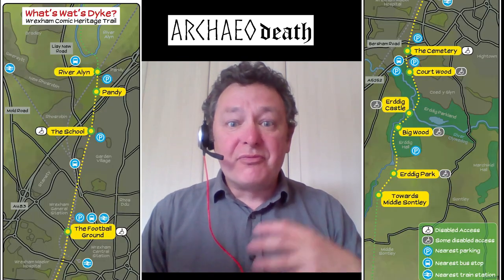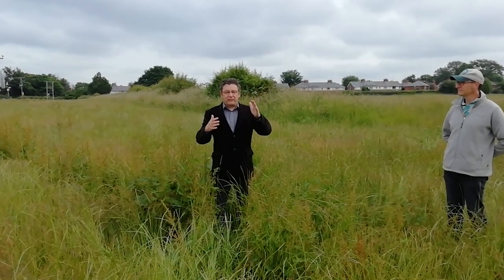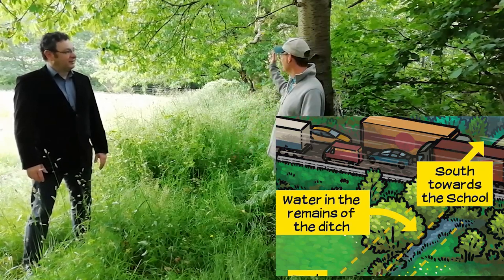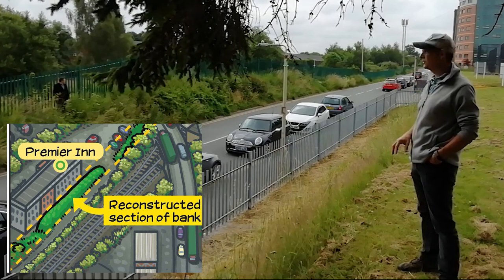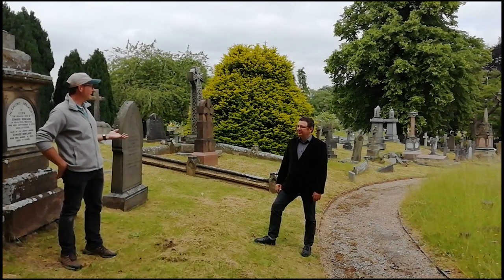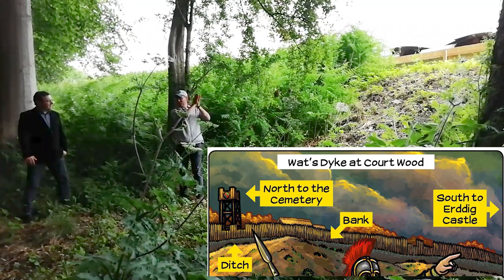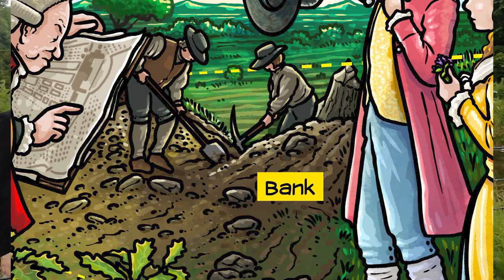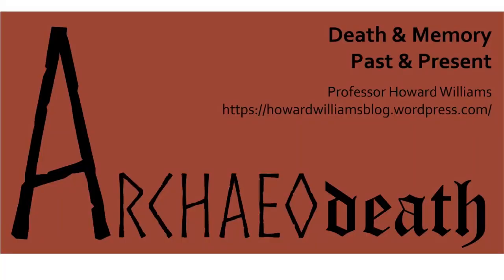Launching the "What's Wat's Dyke? Wrexham Comic Heritage Trail"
This video and the comic premieres as part of the CBA Festival of Archaeology 2021. They would love your feedback. Please follow this link to give your thoughts on this event!

You may have heard of Offa's Dyke, but what's Wat's Dyke?

Running for over 63km from north Shropshire to the Dee Estuary, Wat's Dyke is Britain's third-longest ancient monument but is often ignored and neglected. Yet Wat's Dyke holds clues to understanding the origins of the Anglo-Welsh borderlands!

How, why, when and where was it built, and by whom? Where can you see it today?

Under the auspices of the Offa's Dyke Collaboratory, archaeological illustrator John Swogger and early medieval archaeologist Professor Howard Williams (University of Chester) are pleased and proud to launch the "What's Wat's Dyke? Wrexham Comic Heritage Trail".

This is a digital comic for folks of all ages and backgrounds. It will show visitors and locals where you can visit surviving stretches of this enigmatic linear earthwork. It will explain what we know about Wat's Dyke but also what we still don't know!

In our video-launch for the comic heritage trail, Howard and John take you to each of 10 locations where you can see Wat's Dyke in and around Wrexham. For the first time, we will reveal our John's 10 amazing comic panels, one for each location, and take you through what we chose to represent, and what you can see on the ground.

Explore the What's Wat's Dyke? Wrexham Comic Heritage Trail on the Offa's Dyke Collaboratory

Note 1: a Welsh language version is forthcoming.

Note 2: we hope to print some copies for use in forthcoming events.

Note 3: we gratefully acknowledge funding for this project from the Faculty of Arts and Humanities Research Funds and Department of History and Archaeology Research Funds from the University of Chester and from the Offa's Dyke Association.

Note 4: full acknowledgements to those who offered advice and support will be included in our forthcoming publication of this collaborative project.